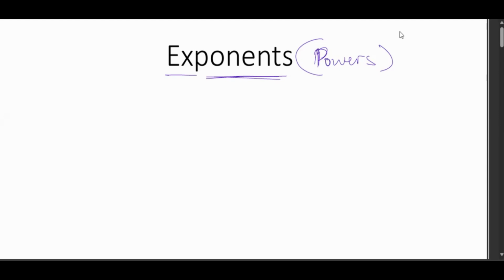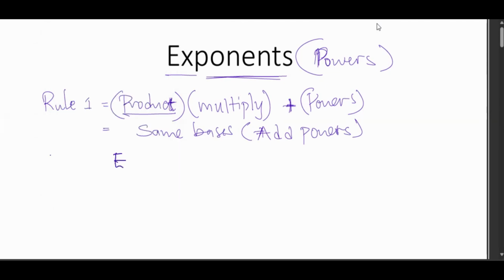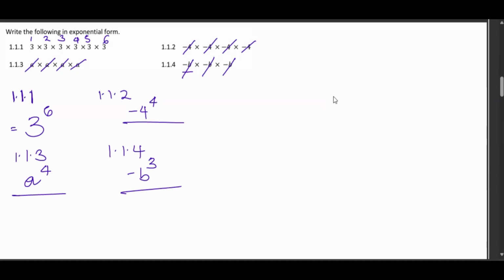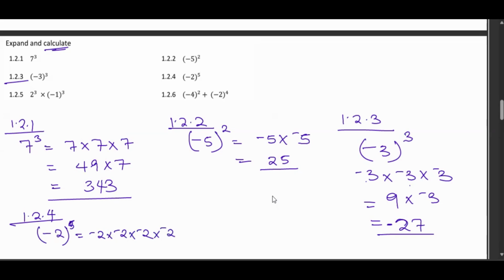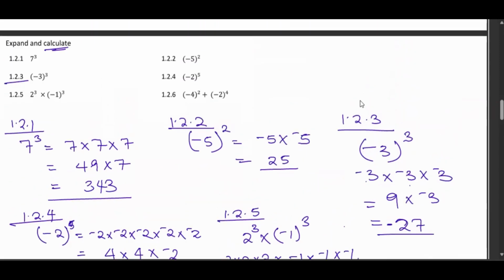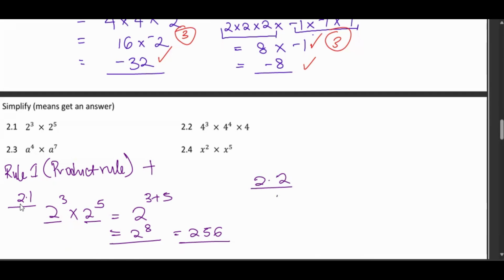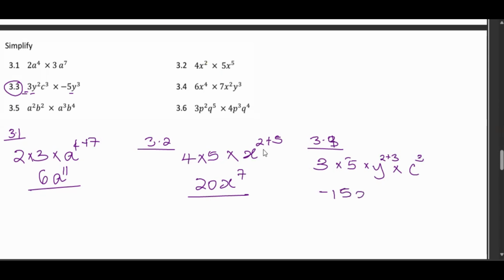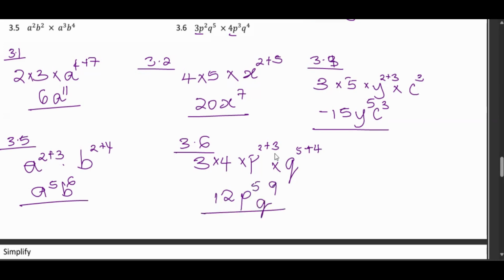Exponent Rule 1